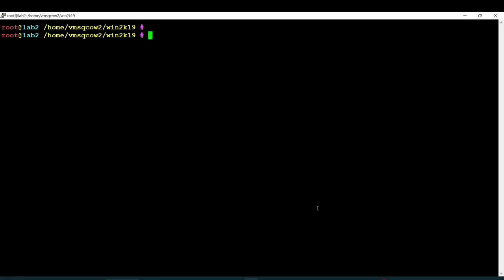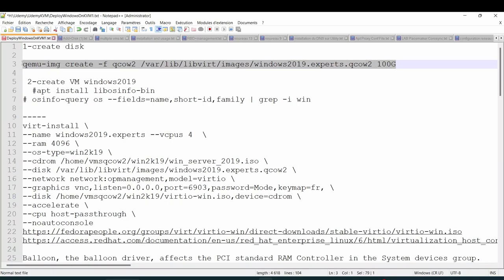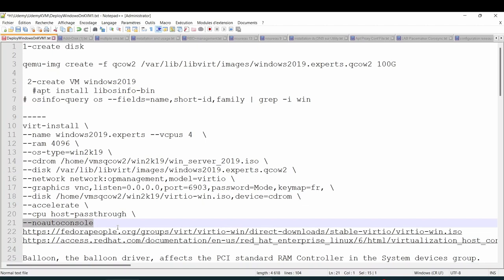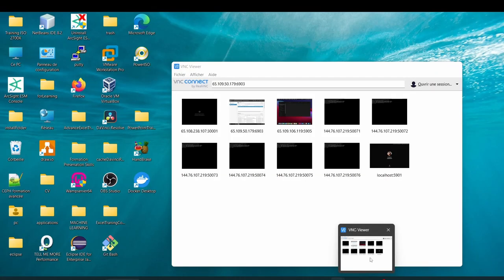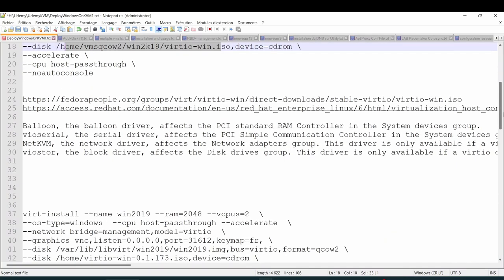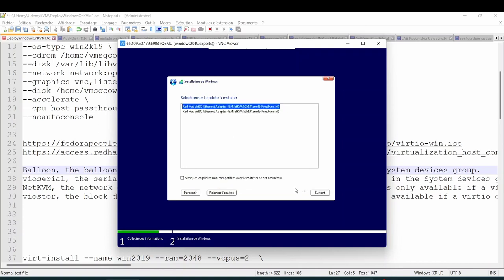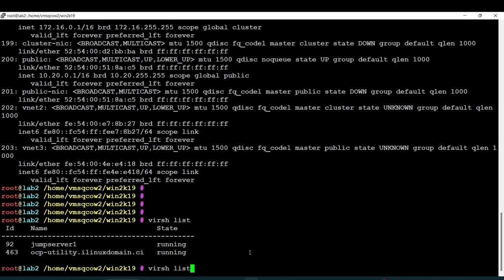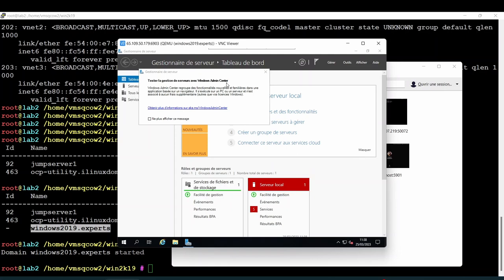Deploying Windows on KVM: Step-by-Step Tutorial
Step-by-step guide on deploying a Windows virtual machine on KVM. From ISO download to virt-install, this video has you covered.